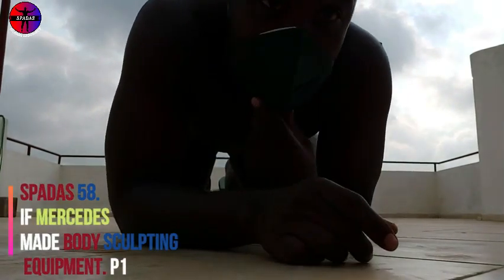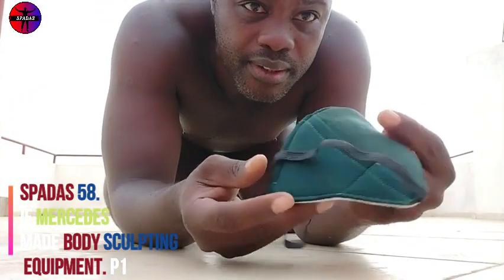Spadas 58. If Mercedes Made Body Sculpting Equipment. p1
SPADAS is a new innovation of body workout system, which uses the immune systems function to build the body as a whole. From the inside out.
SPADAS has 4 very basic principles, which allows the applicant to achieve faster results, better lasting results, injury free results.
4 BASIC PRINCIPLES OF SPADAS
1. Hoover (activate all lower and back muscle by standing on your tippy toes, Also takes pressure off the SCIATIC NERVE, WHICH IS THE CAUSE OF OVER 90% OF SPINAL AND GENERAL PAINS IN THE LOWER BACK LEGS, THIGHS AND LOWER SPINAL AREAS.)
2. Tense (tense from the tippy fingers to activate ALL muscles in upper body)
3. Breath (breath with a rhythm making OXYGEN intake a constant for healthier blood)
4. Have fun (have fun using music, tense with every move to make each move efficient)

SPADAS BALANCED DIET
For the body to give you the required results. One would need to feed the body with exactly what ONES BODY needs.
Although we ate all different and require AND like different things. In the end what we like all breaks down into these four categories.
1. EARTH (20% of your body mass ratio, is derived from the earth of you. Thus you need to locate the right foods for you and apply them appropriately at the right ratios
2. WATER (80% of your body mass ratio is derived from water. Making water very vital. It also help clean out impurities during workout FROM whole bodily system.
3. AIR (Air is absolute to LIFE THUS ABSOLUTE to you. OXYGENATED BLOOD FIGHTS VIRUSES AND BACTERIA WITHIN THE IMMUNE. STRENGTHENING AND GUARDING. THE BRAIN WORKS BETTER ALSO WHEN FULLY OXYGENATED)
4. SUN (The Sun, I’d the GROWING LIFE, by providing VITAL GROWTH HORMONES SUCH AS VITAMIN D.

A SPADASIZER ALWAYS MAKES SURE TO FEED THE BODY NOT WITH JUST A BALANCED EARTHY DIET. BUT RATHER A BALANCER LIFE DIET WHICH INCLUDES THE WHOLE ECO SYSTEM FOR LIFE SUPPORT.

MUSICK IS FOOD to the soul , and thus essential to SPADASIZING. Why?
The Human like any car or machine requires energy. Energy appears in many different forms, in the case of life EMOTIONS play a vital role in powering up LIFE.
Example.
Emotion is why people take actions against injustice.
So using
HATE. PAIN. BETRAYAL. FEELINGS. LOSS. RAGE. LOVE. STRUGGLES HARDSHIPS. FAILURES. WINS. PRAISE. HAPPINESS. SADNESS. DETERMINATION AND MUCH, MUCH MORE.
THESE ARE THE WEIGHTS A SPADASIZERS ADDS ON TO BUILDING BOTH BODY MIND AND SPIRIT AND SOUL. AS HUMAN BEINGS WE ALREADY CARRY A HEAVY BURDEN WHICH WEIGHS MORE THAN ONE CAN CARRY. ADDING MORE MAKES IT UNSAFE AND UNSUSTAINABLE IN THE LONG RUN.

EVEN A COMA PATIENT CAN JOIN IN. AS THE MOST IMPORTANT ASPECT OF SPADAS IS MAKING SURE THE BLOOD IS FED WITH OXYGEN TO MAKE IT STRONG AND DELIVER THE APPLICANT WITH THIS STRENGTH.
THANKYOU FOR COMING STAY AND PLEASE JOIN IN AND HAVE AS MUCH IF NOT MORE FUN THAN I.
FAK-YANKEY

Ps- Always seek professional medical medical advice from a professional medical care giver. On all INFORMATION/s aquired on this channel. Always make your family physician or general practitioner aware of the new routines and always. Listen to advice.
To help you make a more informed decision/a.